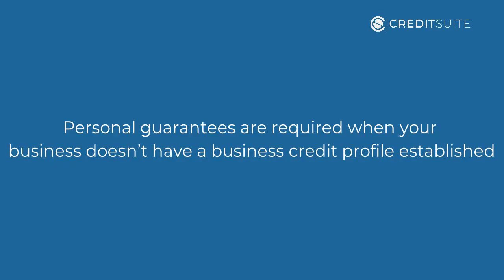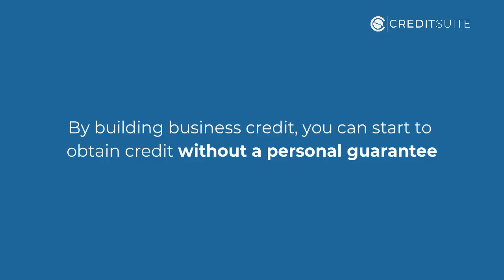How to Get Business Credit with No Personal Liability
📺 In this training, we reveal how you can get business credit with no personal liability.

See the steps to get business credit with no personal liability.
Learn the benefits of how you can get business credit with no personal liability.

In this video, we reveal how to get business credit without a personal credit check or personal guarantee.

You’ll see how you can get high-limit revolving credit cards for your business without personal liability.  Get an Amazon, Lowes, Home Depot, Costco card as well as Visa, MasterCard, and more without personal liability.

This is a how-to video on exactly how to get business credit with no personal liability.